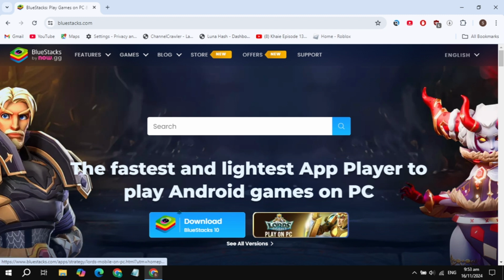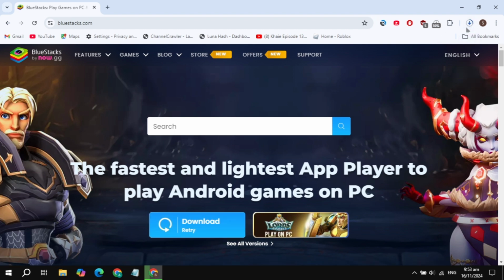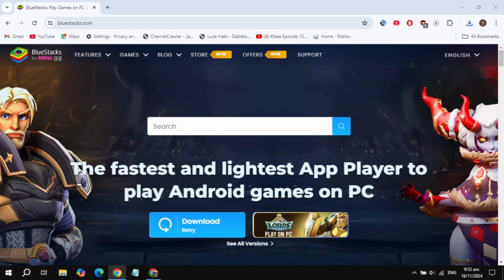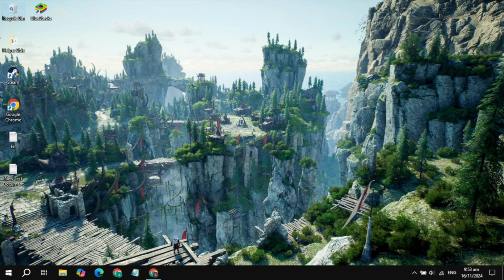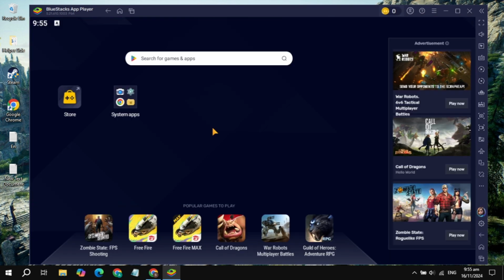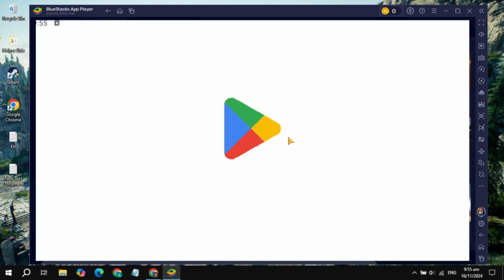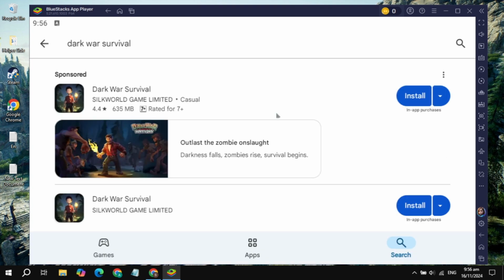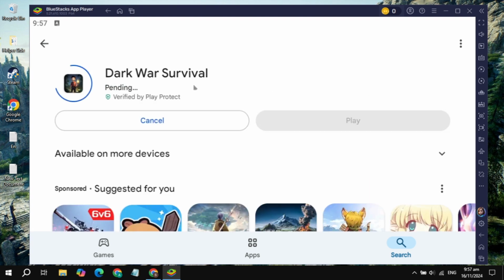How to Download Dark War Survival on PC or Laptop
In this quick tutorial, I'll show you step-by-step how to download and install Dark War Survival on your PC. Whether you're new to Dark War Survival just need a guide to get started, this video will walk you through the entire process in just a few minutes. Let's get Dark War Survival and running on your computer today!